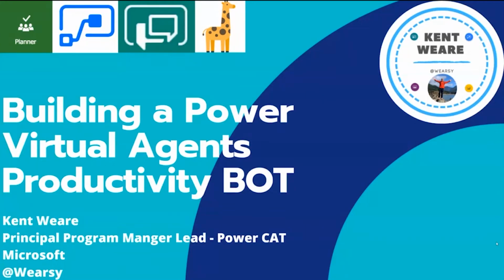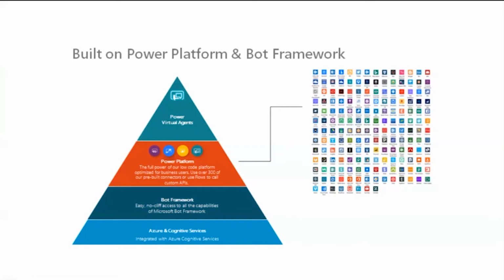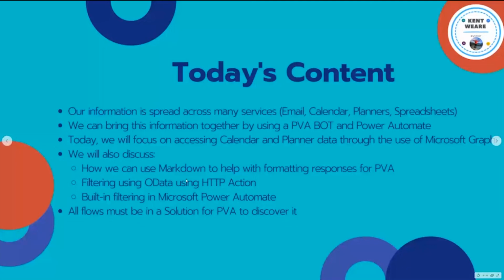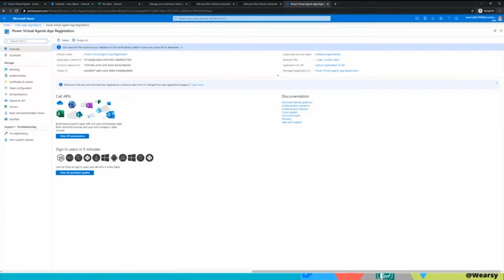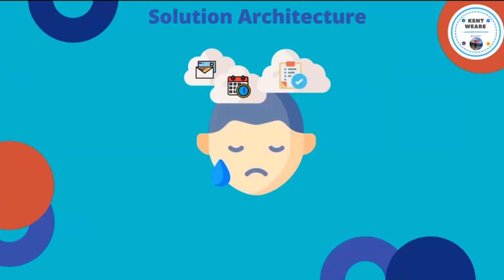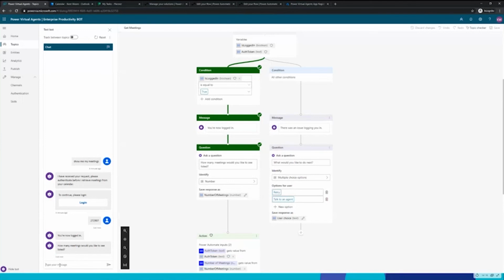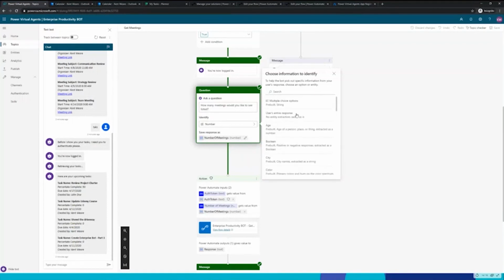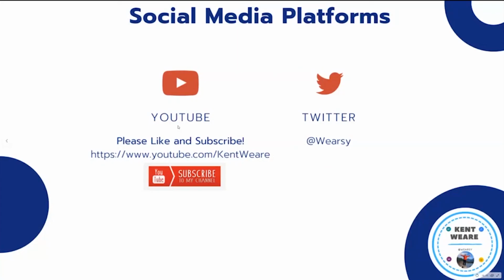Building a Power Virtual Agents Productivity BOT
Microsoft’s Principal Program Manager Lead, Kent Weare, teaches you how to build a productivity bot using Microsoft Power Virtual Agents.

This video was recording during the Calgary Power Platform User Group Meeting on April 7, 2020.

Follow Iteration Insights!